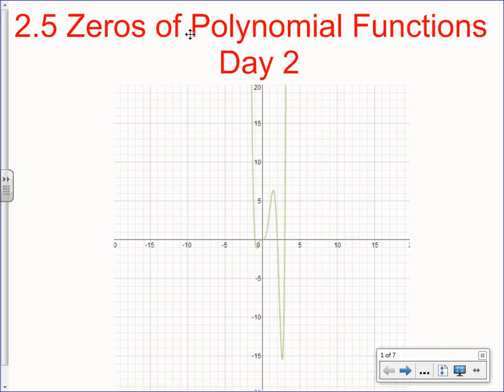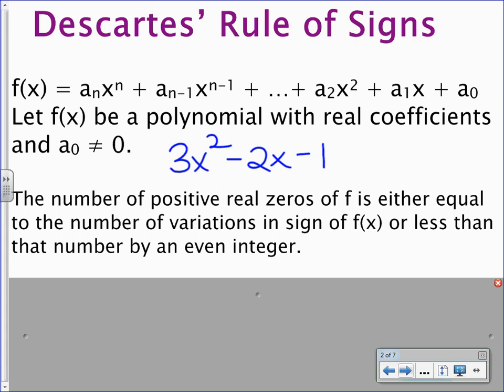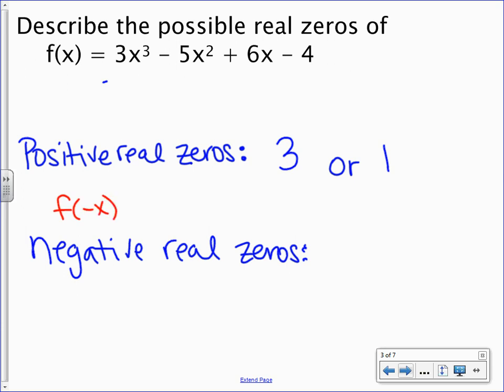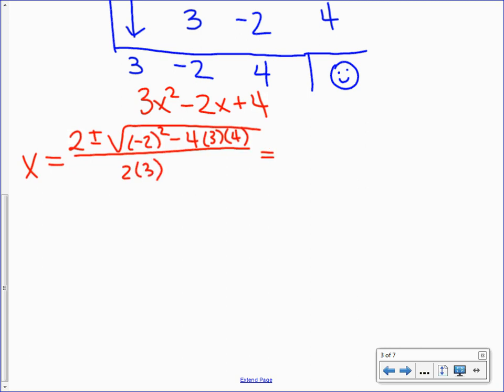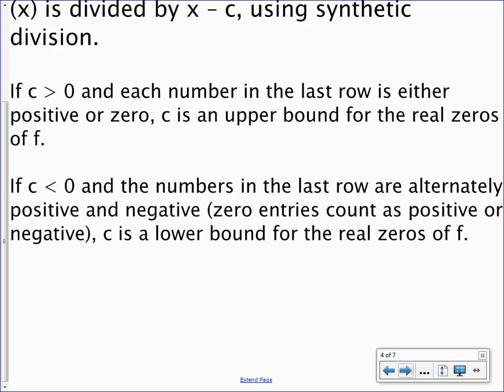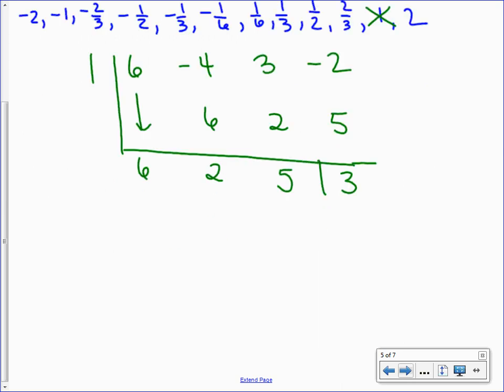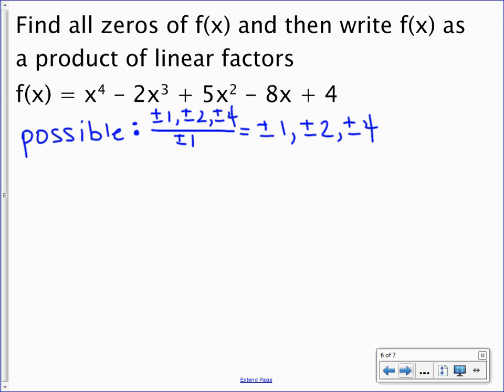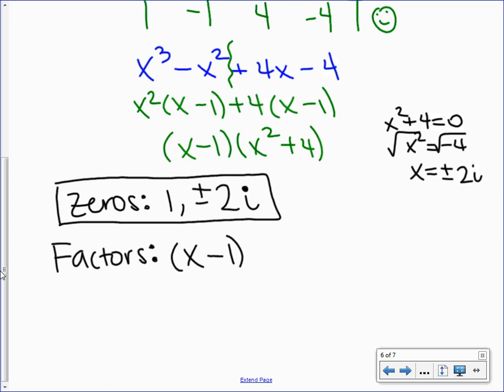2.5b Honors Pre Calculus Notes